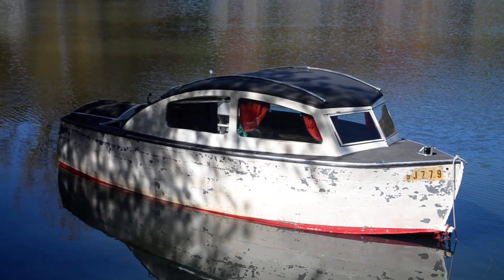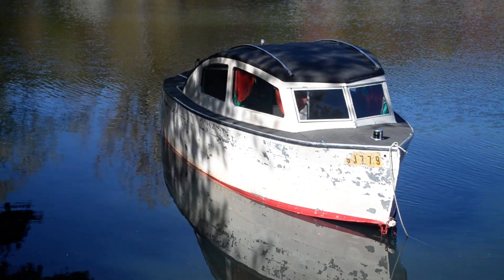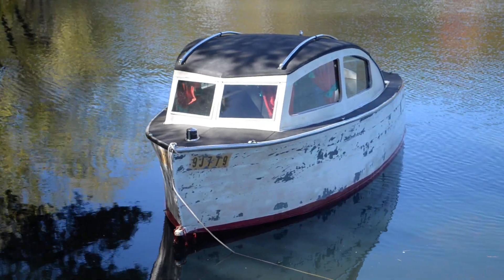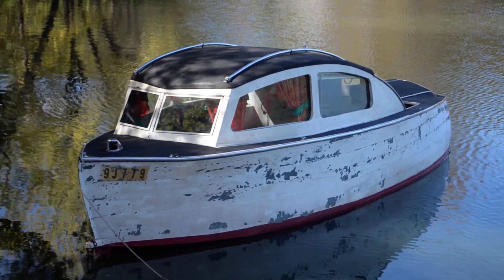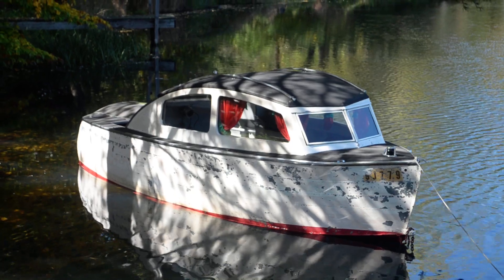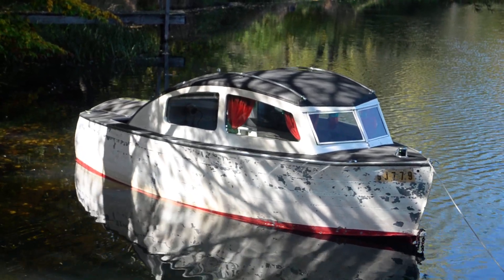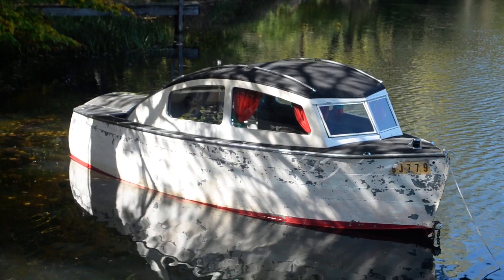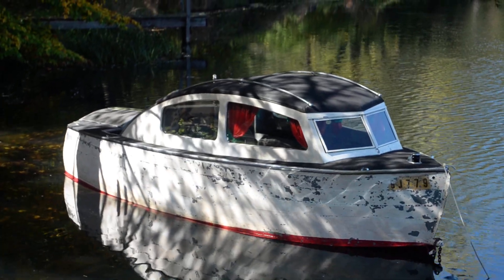1953 mystery girl July 2018 Lorelei steel cabin cruiser trailer combination c